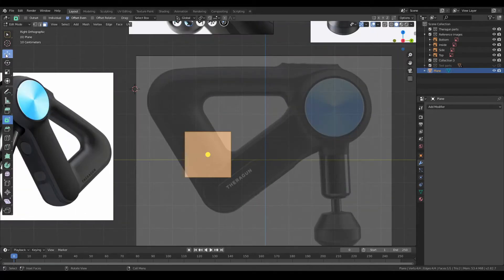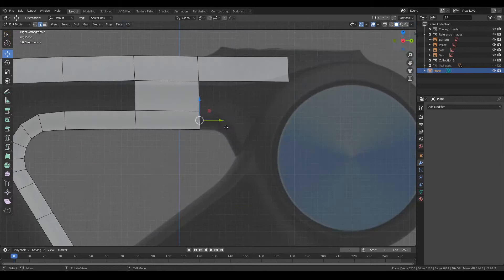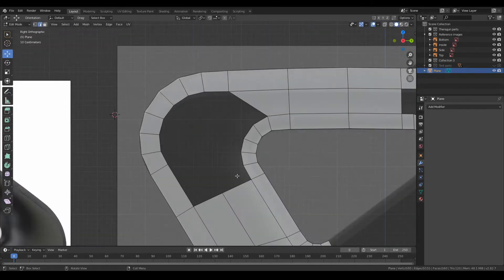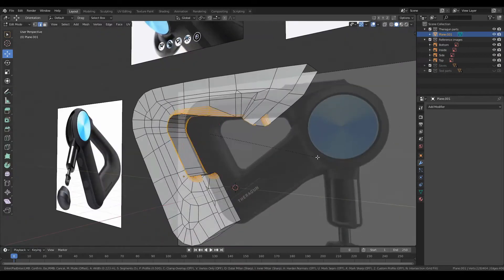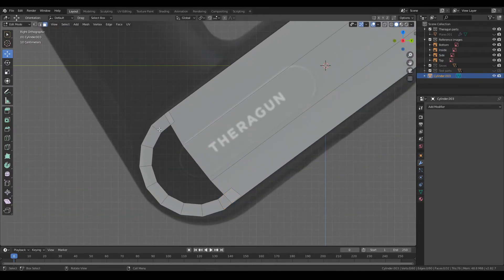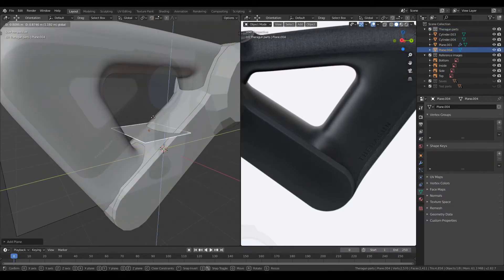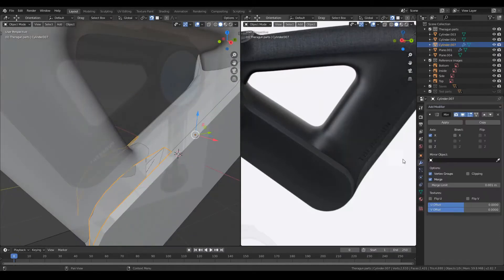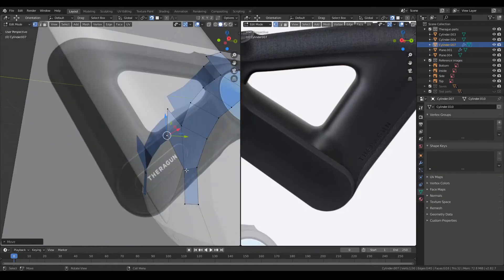Theragun - Product + Industrial design 3D Modelling In Blender - Speed Modelling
Modelling the Theragun from the last sketching video in Blender!

Part 2 coming soon where I render this model.